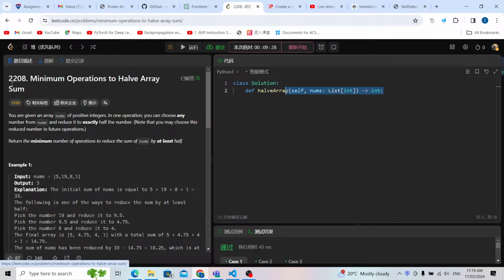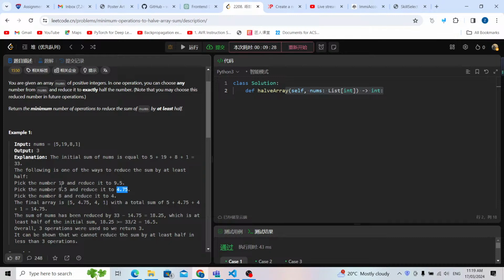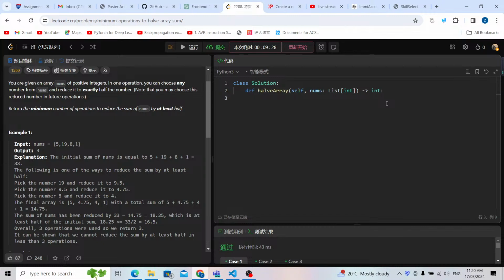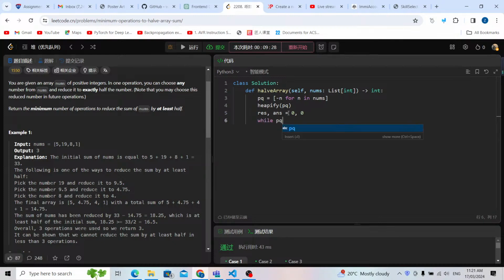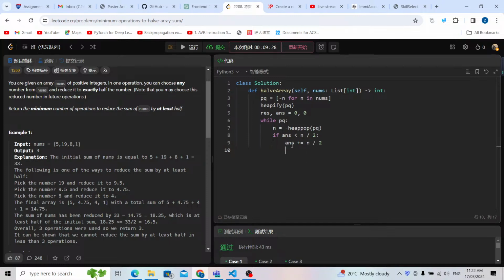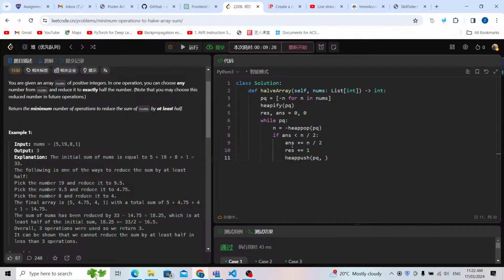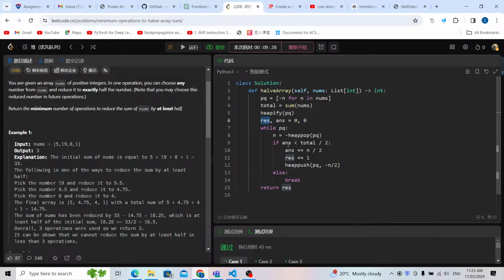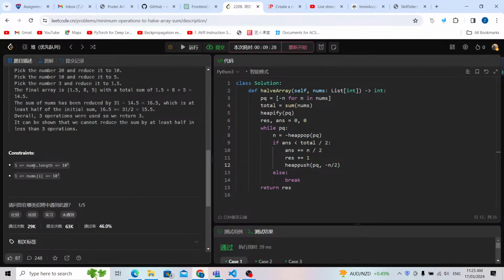Leetcode 2208. Minimum Operations to Halve Array Sum (heap)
2208. Minimum Operations to Halve Array Sum